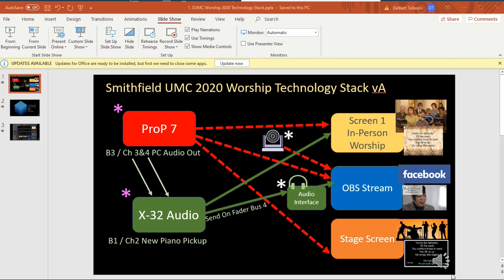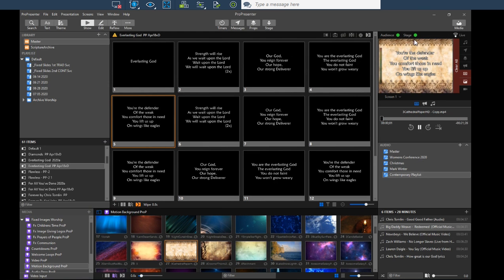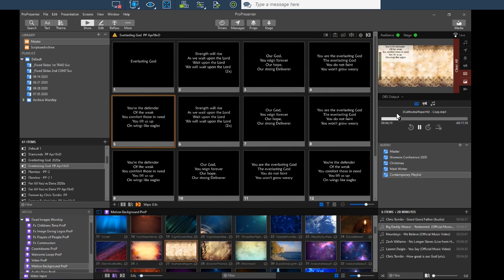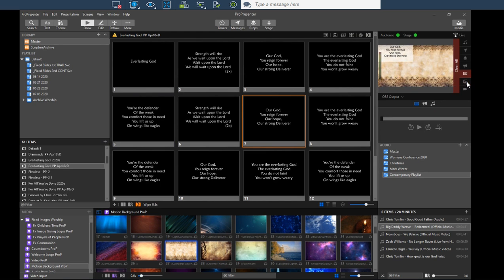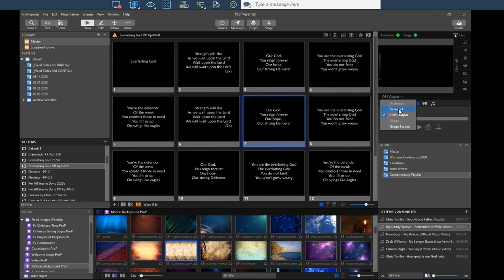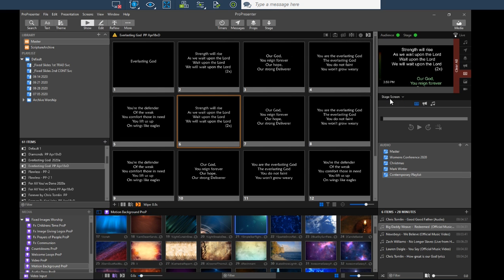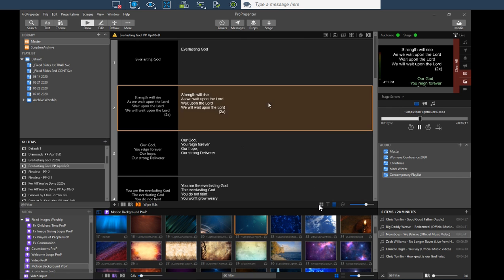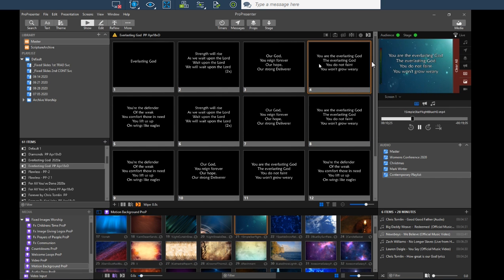2 ProPresenter 7 Controlling Screens 2020 Ninja Update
The second short video in a series to update SUMC Ninjas on Pro Presenter 7 and OBS changes to facilitate streaming of worship service without intrusive technology in the sanctuary during in-person worship.